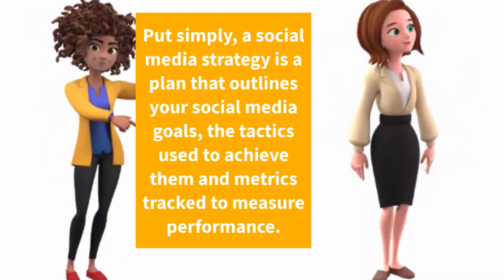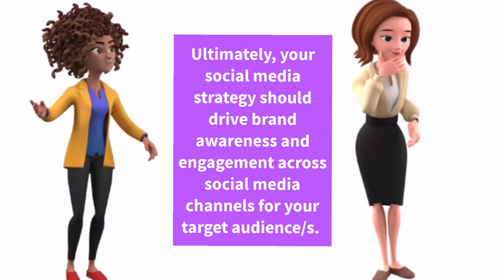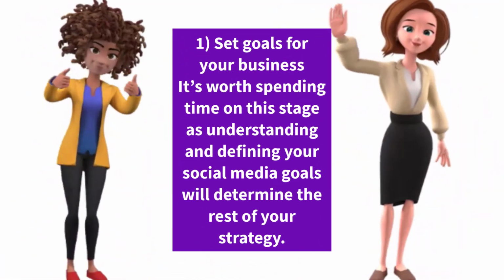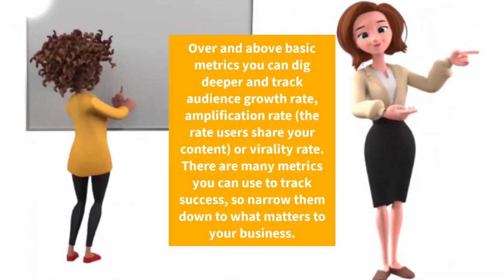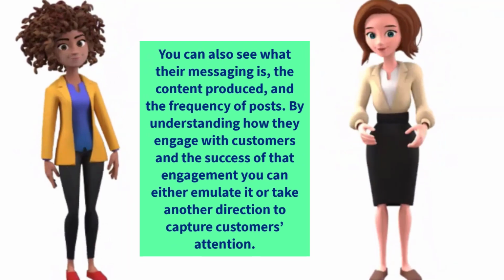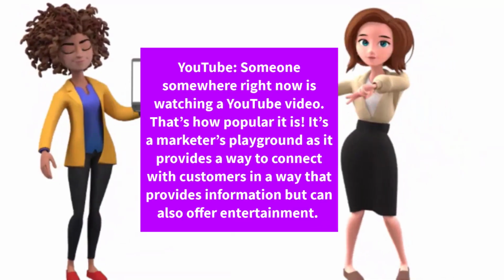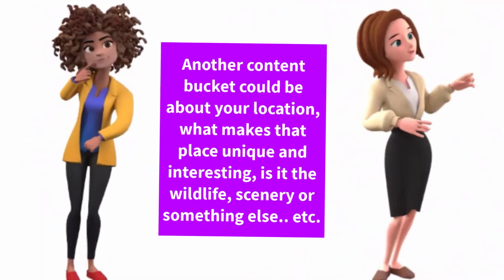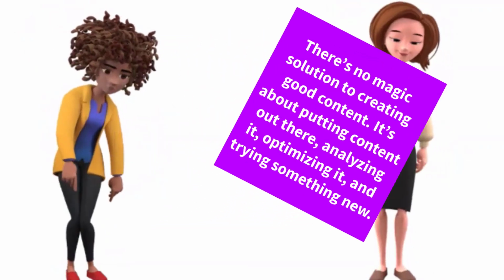How Do I Create A Social Media Strategy Plan?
How do I create a social media strategy plan? Is what this video is about. I give you advice about social media marketing plan for a small business.

In this video I give you advice on how to develop a social media strategy step by step. There are several things you can do such as setting goals, improving a social media presence and working on your business branding.

In this tutorial I share ideas about social media strategy. There are things such as to generate more sales, get some leads or some clicks to your website, or methods to get people to click on your ads.

Social media strategy is about many things, some of these things are traffic to my website and community engagement. These are all goals that I set. It’s about content marketing and to deliver content through my social channels that help people out.

In this video I give you some social media strategies. These can be things like which social media channels to use to help you achieve those goals. Methods such as repurpose your content is another social media strategy that you can use.

If you are looking for ideas for a social media strategy such as doing a social media audit, growing in terms of followers, and the different content formats that you can leverage with social media.

The questions you want to ask are...What causes your audience to leave the most comments? and who is your target audience. Other questions consider might be… What are the interest that your target audience has? Is there a gender that's more relevant to your brand? What are the cultural things that your audience is really interested in? How can you leverage that more? Tools such as Google Analytics can help you do with this.
Find out some answers for this question… How do I create a social media strategy plan? in this video.

If you have questions or need help, leave a comment under the video to let me know and I will answer. Please comment, share, like, and tell other people about this video.